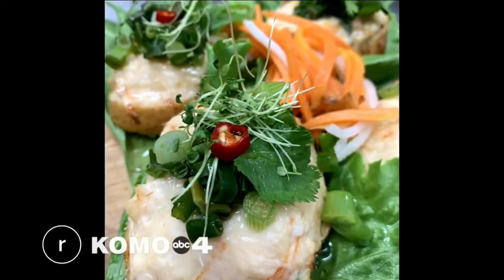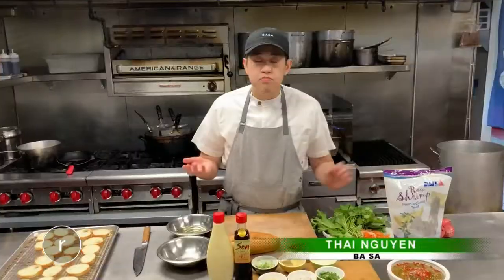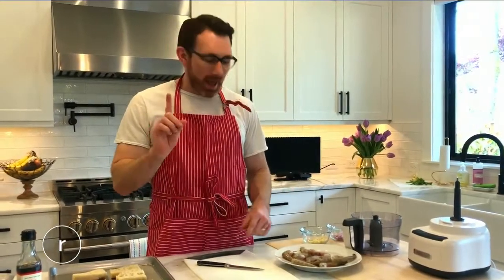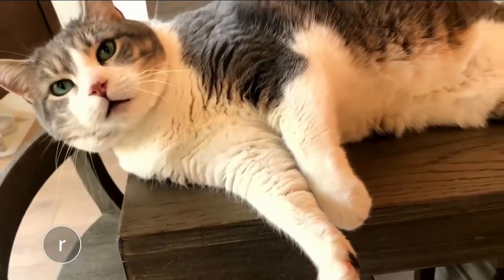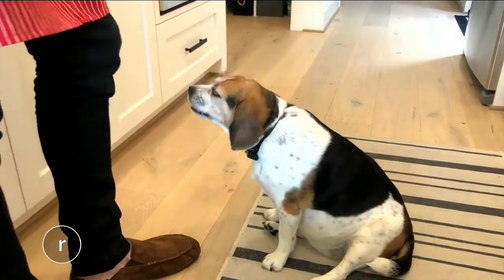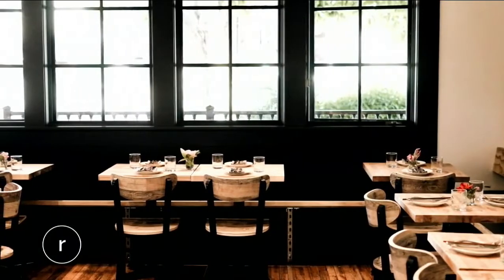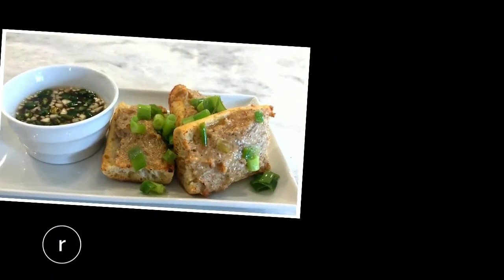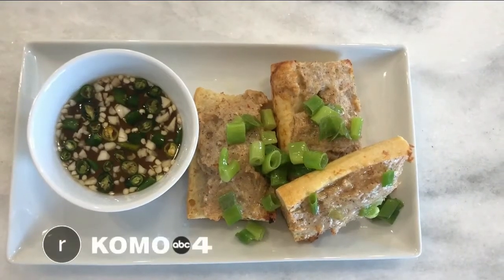Cooking In: Scrumptious Shrimp Toast, courtesy Ba Sa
Cooking In is our weekly series where we get chefs from all over the Seattle area to send in an easy-to-follow recipe folks can make at home using pantry staples or ingredients. In this episode, we make a Vietnamese dish, Shrimp Toast, courtesy of our friends from Ba Sa on Bainbridge Island. _______________